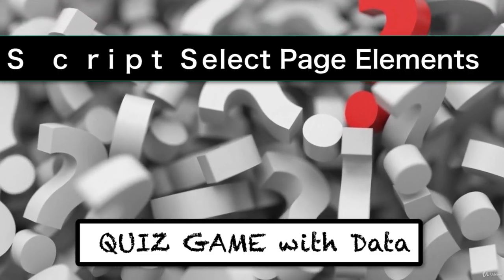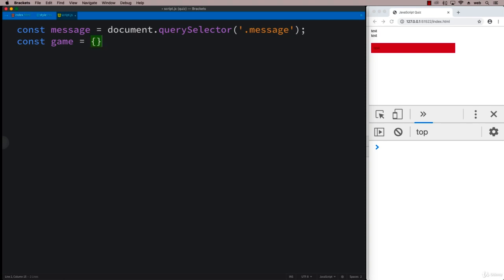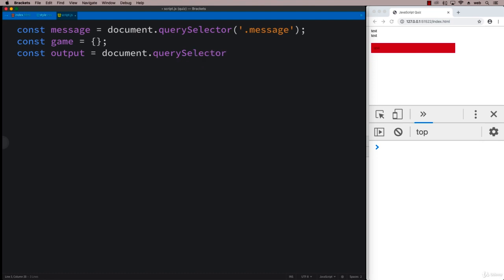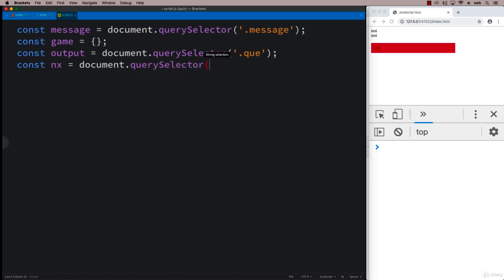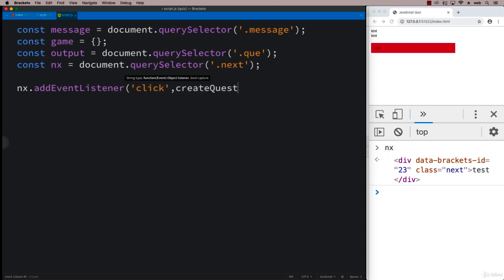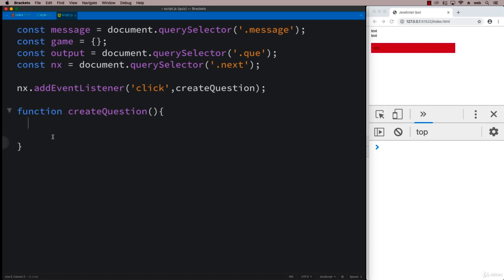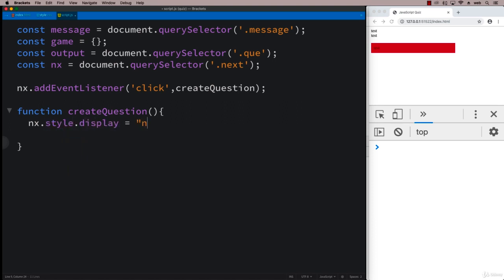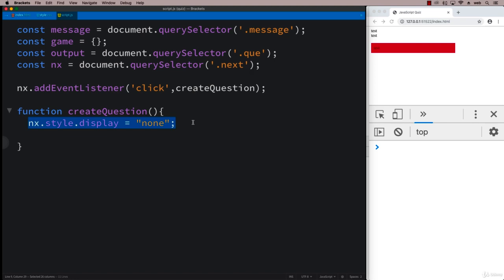JSON+AJAX+API 1604 JavaScript Select Page Elements